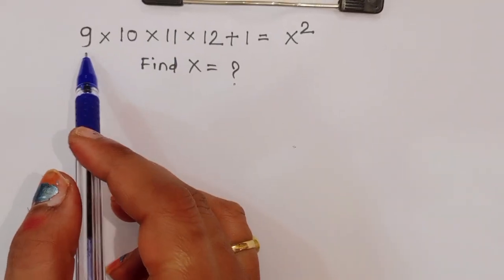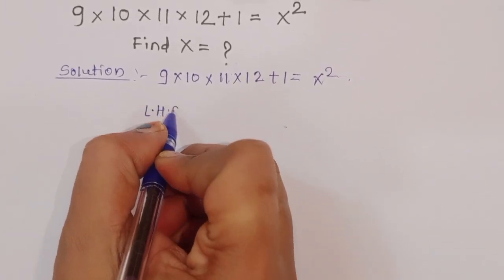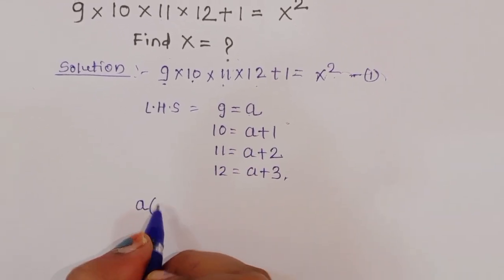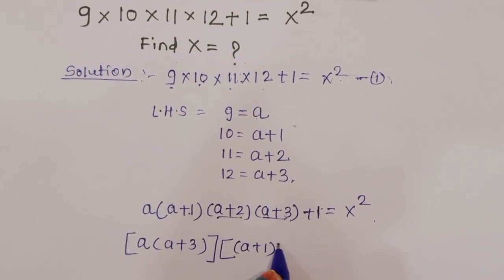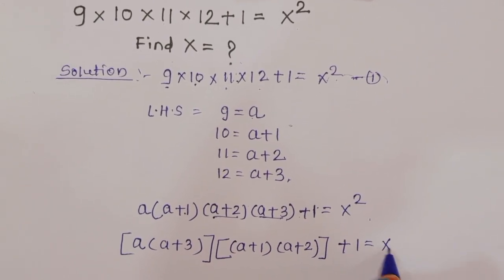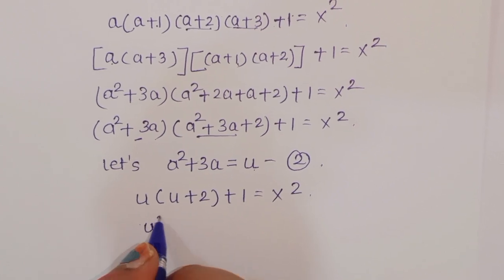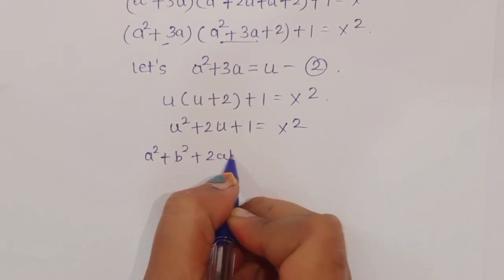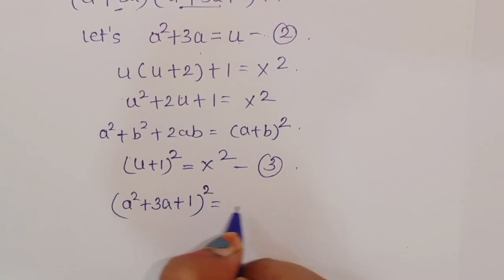Russian- Math Olympiad Question